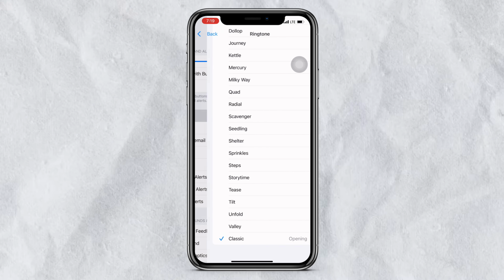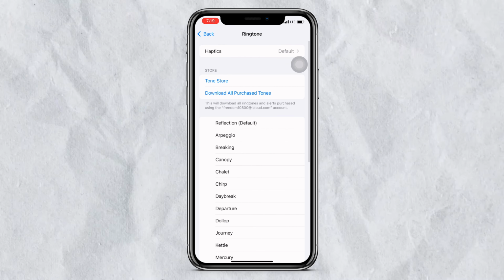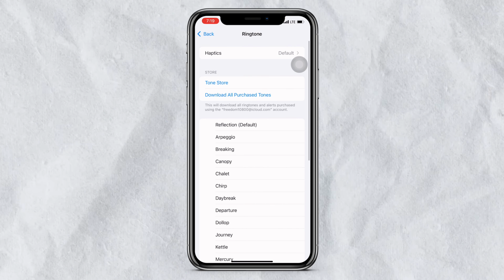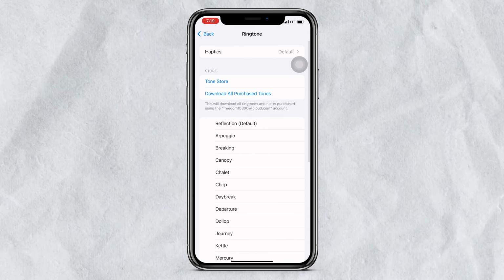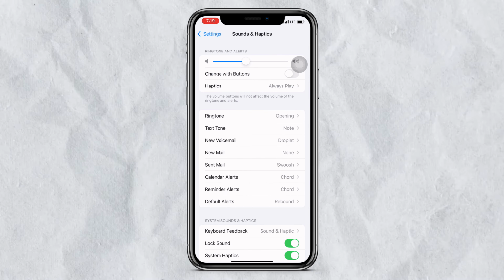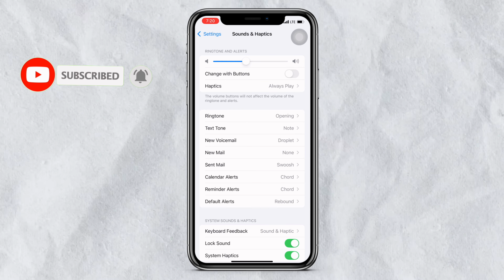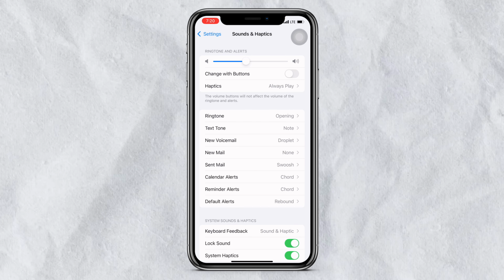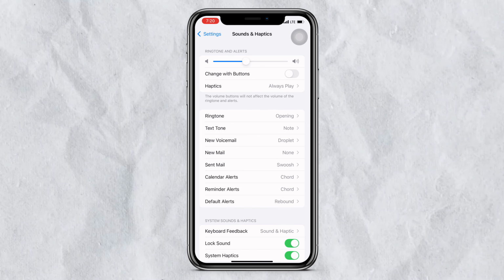How to Change Ringtone in iPhone 2025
Want to personalize your iPhone with a new ringtone? In this quick and easy tutorial, we'll show you step-by-step how to change your iPhone's ringtone using the Settings app, iTunes, or the GarageBand app.